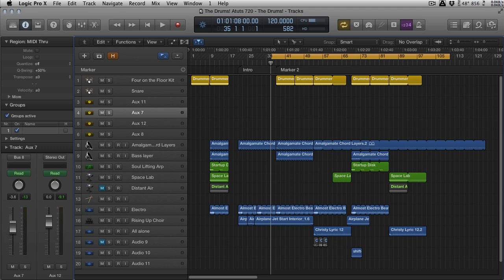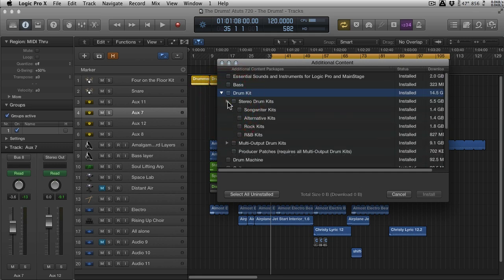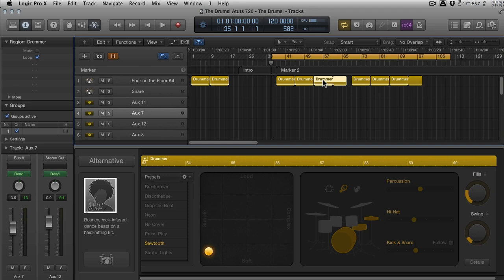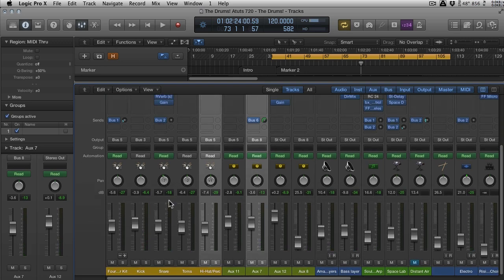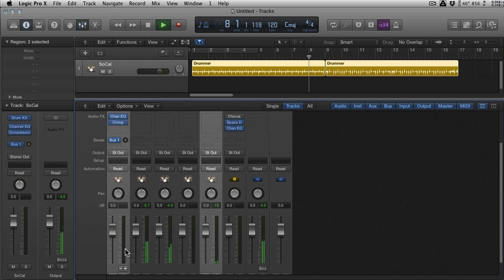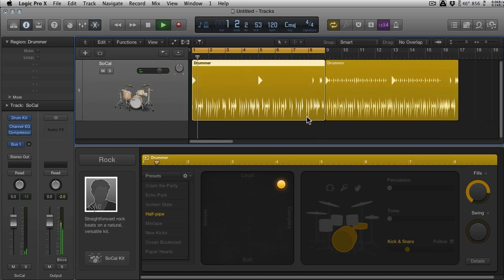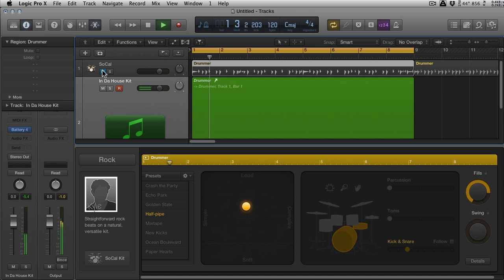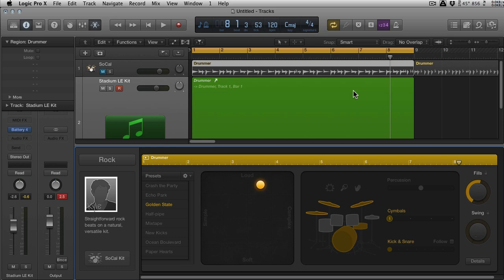Logic Pro X Drummer Tips And Tricks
A significant new addition to Logic Pro X is the Drummer tool - a lightweight and intuitive virtual drummer instrument. Here's a collection of tips and tricks Mo Volans gathered as he used the tool in his projects.